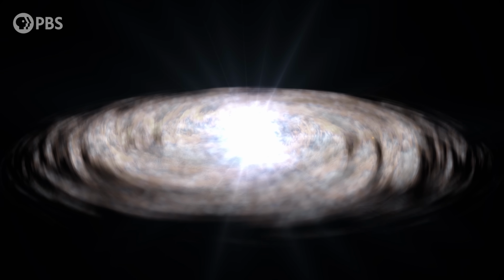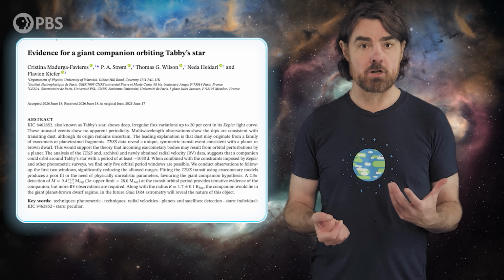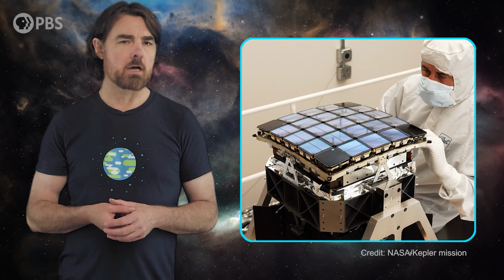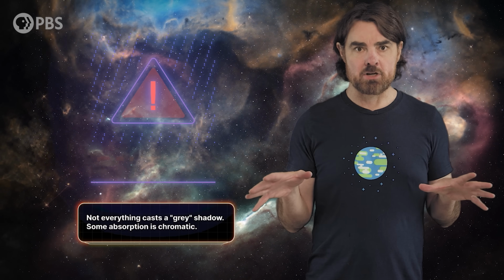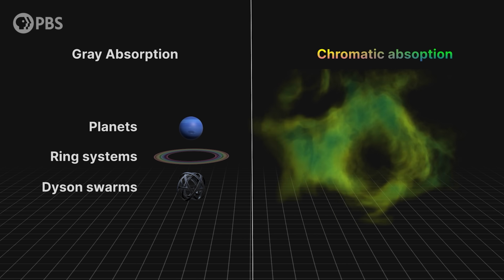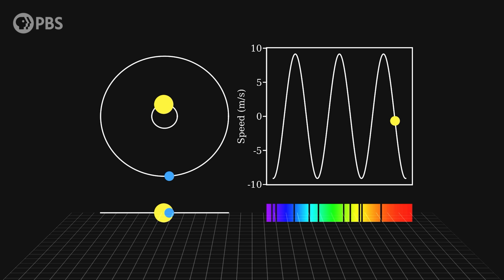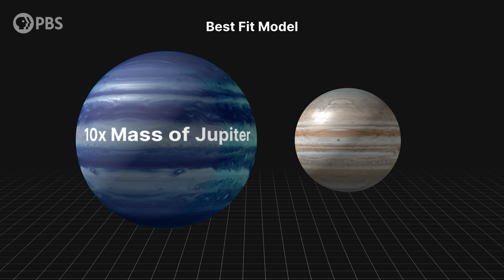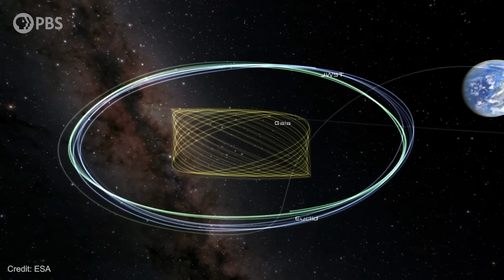There's Something Massive Hiding Behind the Galaxy's Strangest Star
Check Out Eons: The first two episodes are out now - free on the PBS app or the website if you’re outside the US.
From Dyson swarm to comet apocalypse—it's been 10 years since the discovery of Tabby’s star and we finally have a leading contender to explain the strangest known star in the galaxy.

Hosted by Matt O'Dowd
Written by Matt O'Dowd
Post Production by Leonardo Scholzer
Directed by Andrew Kornhaber
Associate Producer: Bahar Gholipour
Executive Producer: Andrew Kornhaber
Executive in Charge for PBS: Maribel Lopez
Director of Programming for PBS: Gabrielle Ewing
Assistant Director of Programming for PBS: Mike Martin

Spacetime is a production of Kornhaber Brown for PBS Digital Studios.
This program is produced by Kornhaber Brown, which is solely responsible for its content.

Space Time Was Made Possible In Part By:

Big Bang
Alexander Tamas
Filip Rolenec
Juan Benet
Kenneth See
Mark Rosenthal
MATTHEW OCKO
Morgan Hough
Peter Barrett
Vinnie Falco

Supernova
Ethan Cohen
Glenn Sugden
Grace Biaelcki
Justin Lloyd
Mark Heising
Rad Antonov
Shaun Williams
Stephen Wilcox
Tristan Lucian Claudius Aurelius Tyacke

Hypernova
Daniel Muzquiz
Alex Kern
Ben Delo
Chuck Zegar
Dean Galvin
Donal Botkin
Gregory Forfa
Jeff White
John R. Slavik
Massimiliano Pala
PAUL C PEDERSEN
Scott Gorlick
Scott Gray
Spencer Jones
Vlad Shipulin
Zachary Haberman
Антон Кочков

Gamma Ray Burst
Jason Bowen
Aaron Pinto
Almog Cohen
Arko Provo Mukherjee
Austin Richards
Ayden Miller
Bert Whetstone
Bradley Jenkins
Bradley Ulis
Brandon Lattin
Cal Harrington
Cal Stephens
Cali Chuck
Chris Liao
Christopher Wade
Collin Dutrow
Craig Falls
Craig Stonaha
Dan Warren
Daniel Donahue
Daniel Jennings
Darrell Stewart
David Giltinan
David Johnston
Diana S Polijar
Donovan King
Doyle Vann
Eric Kiebler
Eric Raschke
Eric Schrenker
Faraz Khan
Frederic Simon
Harsh Khandhadia
Isaac Suttell
James Trimmier
Jeb Campbell
Jeff Harris
Jeremy Soller
Jerry Thomas
jim bartosh
John Anderson
John De Witt
John Funai
John H. Austin, Jr.
John Mieras USN Ret
Joseph Salomone
Junaid Ali
Justin Zheng
Kacper Cieśla
Kent Durham
Koen Wilde
Kurtis Kemple
Kyle Atkinson
Lori Ferris
Marcelo Garcia
Marion Lang
Mark Daniel Cohen
Mark Delagasse
Matt Kaprocki
Matthew Johnson
Michael Barton
Michael Clark
Michael Lev
Michael Purcell
Michael Spallino
Mikk Mihkel Nurges
Nicolas Katsantonis
Nils Anderson
Onemind
Paul Wood
Reuben Brewer
Richard Steenbergen
Robert DeChellis
Ross Kennedy
Ross Story
Russell Moore
SamSword
Sandhya Devi
Sean Owen
Shane Calimlim
Terje Vold
Terrance Cennon
Thomas Dougherty
Tybie Fitzhugh
WILLIAM HAY III
Zac Sweers